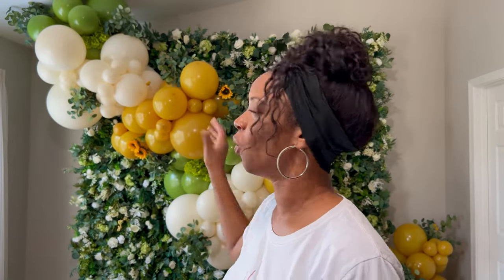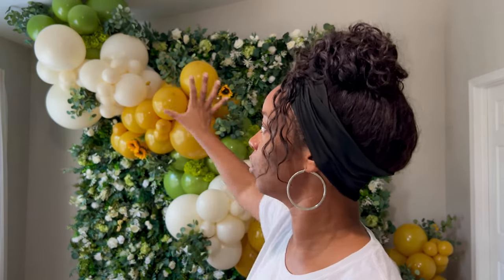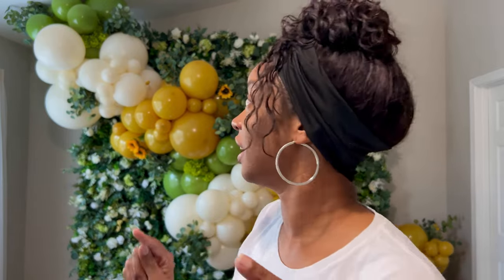Sunflower Balloon Backdrop Idea For Your Event!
Hey Guys! Here's an idea for spring and summer events! I just love the sunflower theme.

- Backdrop Stand Weights (I would recommend using weights with these flower walls)

I used 62 lace balloons:
- 24 of the 5" balloons
- 30 of the 11" balloons
- 6 of the 17" balloons
- 2 of the 24" balloons

I used 34 fiona balloons:
- 32 of the 11" balloons
- 1 of the 17" balloons
- 1 of the 24" balloons

I used 64 mustard balloons:
- 20 of the 5" balloons
- 35 of the 11" balloons
- 6 of the 17" balloons
- 3 of the 24" balloons

- Forest Green 260's (I used these to attach the balloons to the flower wall/backdrop stand)

- Bags to hold the balloons

- Electric Balloon Pump

- Hand Balloon Pump

- Sunflowers (I used one pack)

- Yellow Billy Ball Dried Flowers (I just used a few)

- Green Leaves (I used 30 stems)